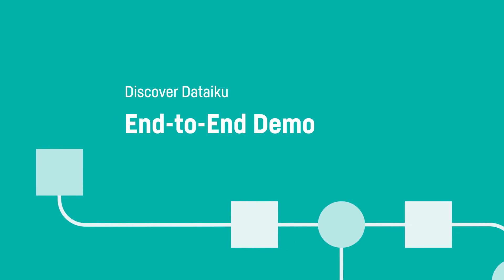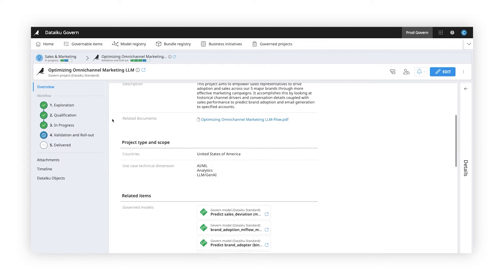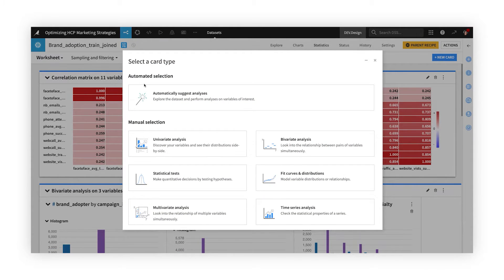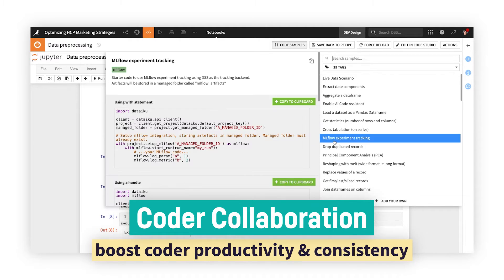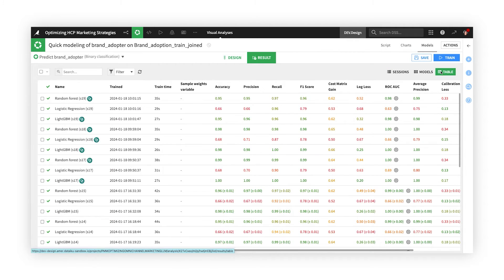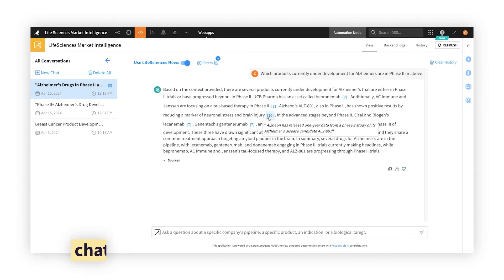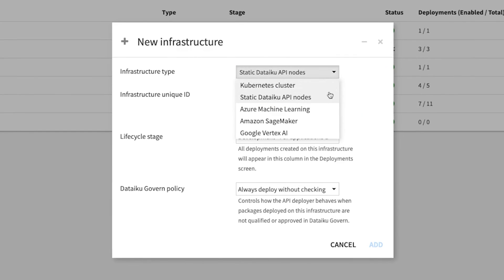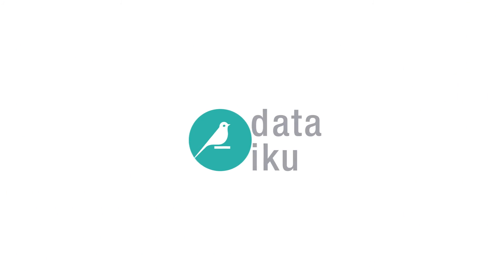End to End Demo 2024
Dataiku is the leading platform for Everyday AI, systemizing the use of data for exceptional business results.

This 12-minute introductory demo shows how Dataiku helps teams develop and deliver data products, models, and analytical applications — including those powered by Generative AI — for any use case or industry. Dive into Dataiku’s end to end capabilities to see how you can empower everyone in your organization with AI.